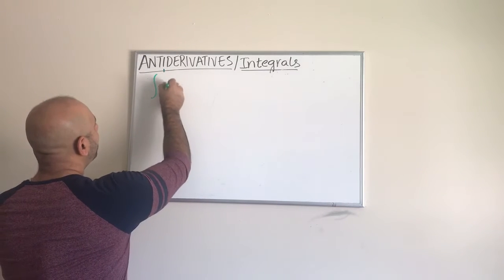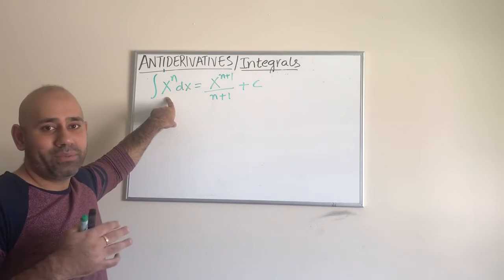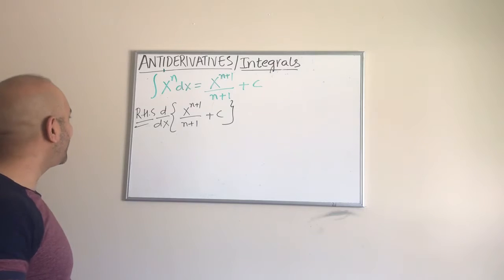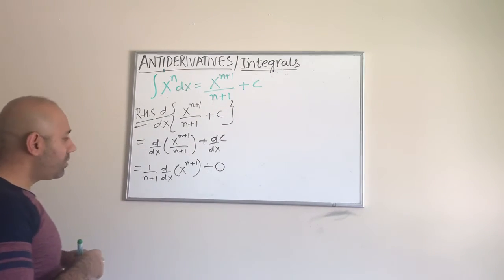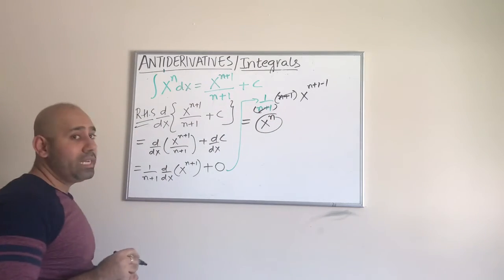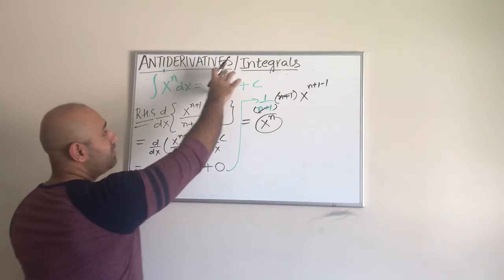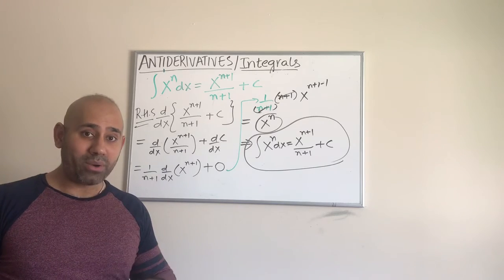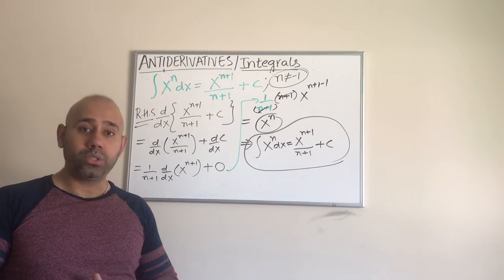ANTI-DERIVATIVES/INTEGRATION INTRODUCTION POWER RULE (PART 3)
Learn the basic concepts of integration and the derivation of the Power Rule.